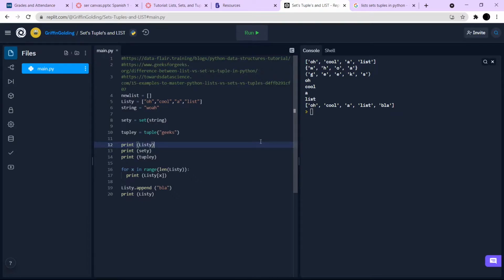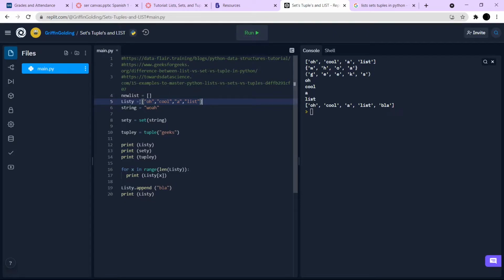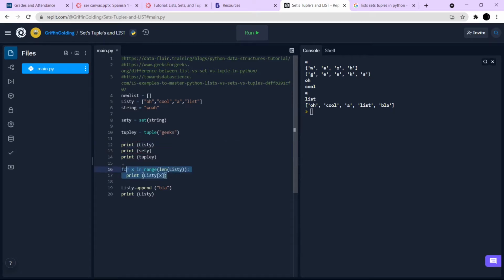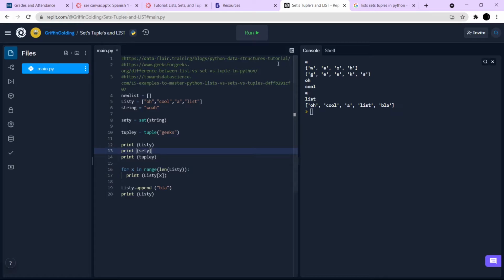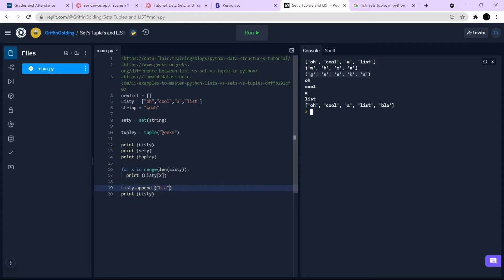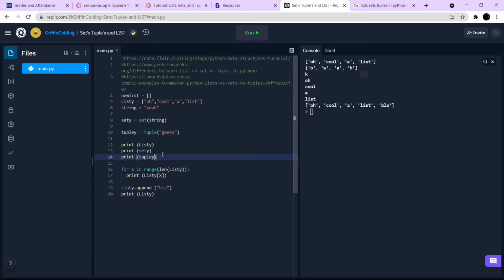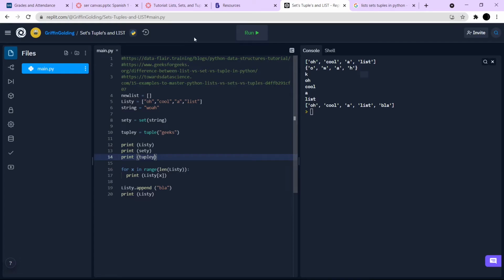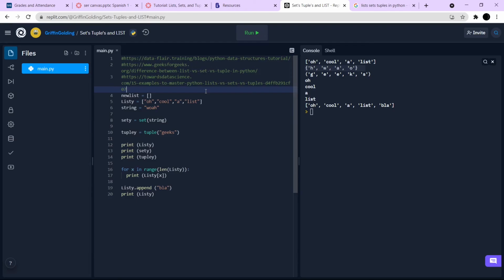Python Tutorials: Sets, Lists, and Tuples!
Can you make a program that has the user input his name, and output what words were used in it?